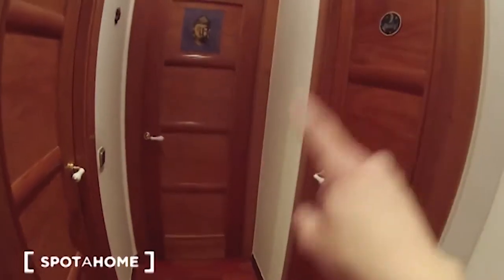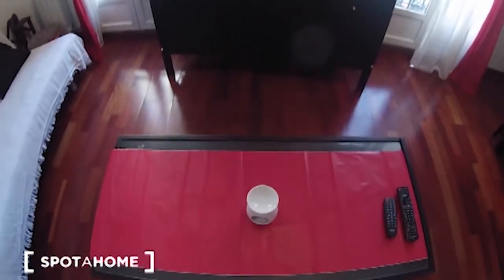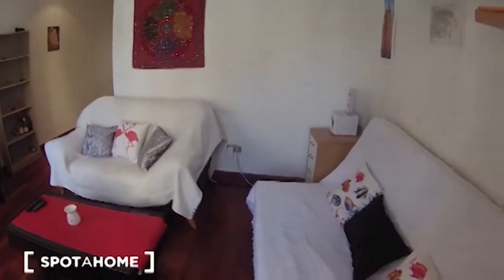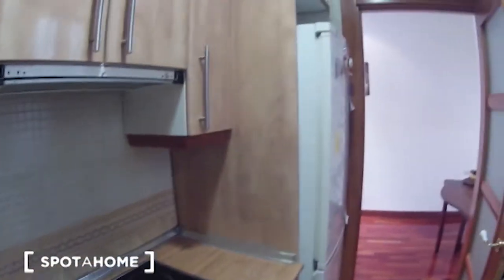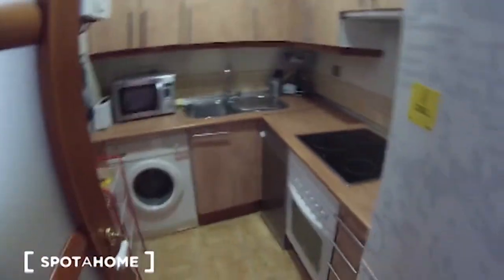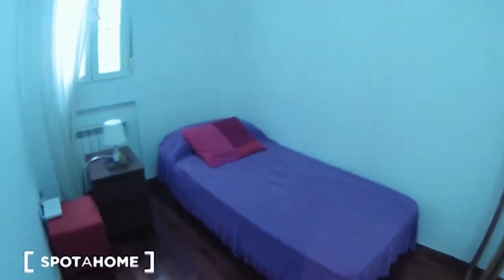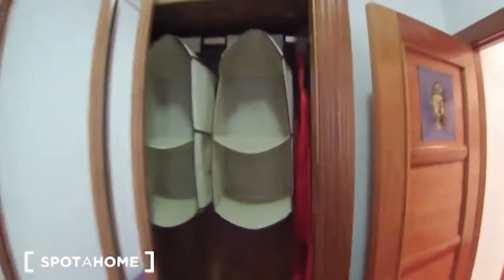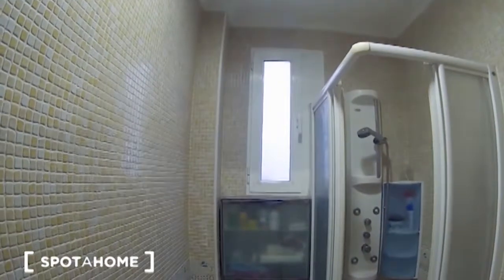2-bedroom apartment with balcony for rent in La Latina, El Rastro - Spotahome (ref 202778)